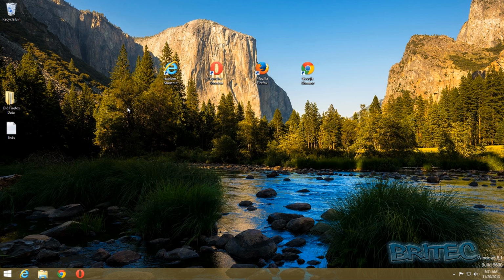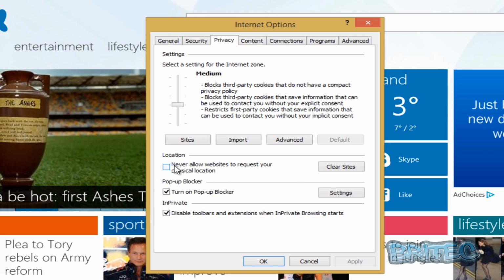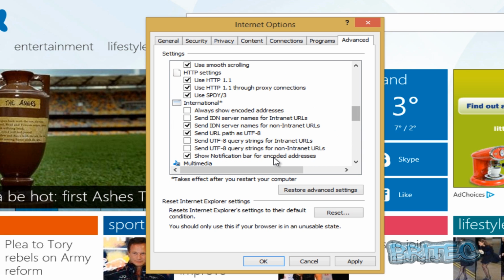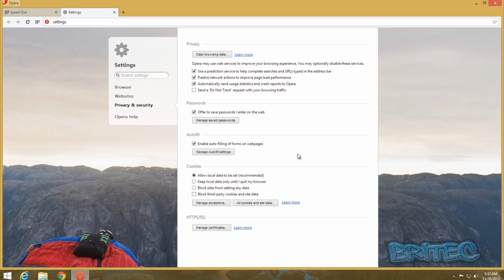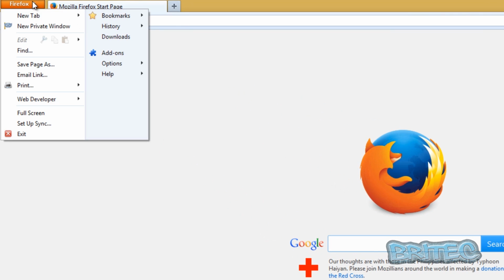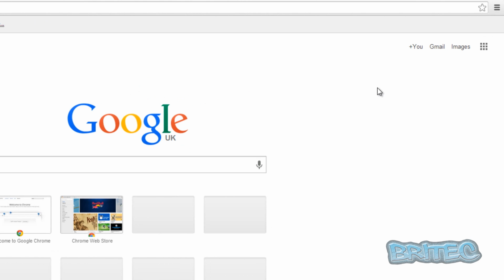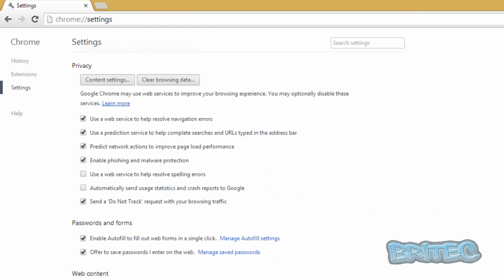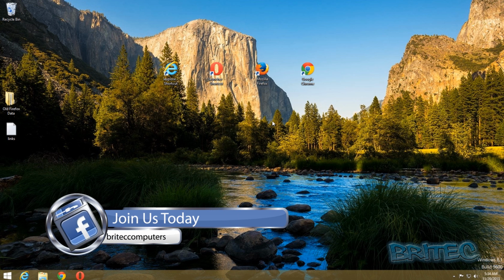send a do not track request to websites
When you visit a website in any browser, you automatically share information with that website, such as cookies, your IP address and other standard device information.